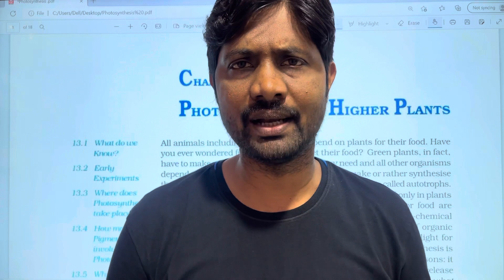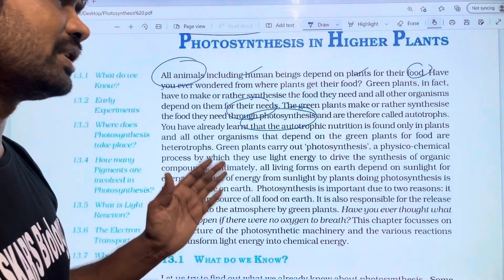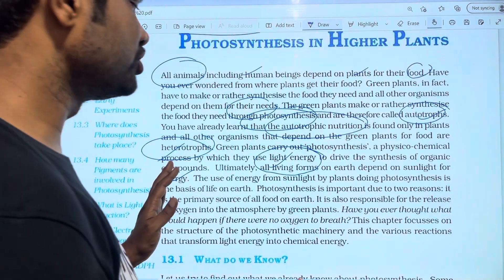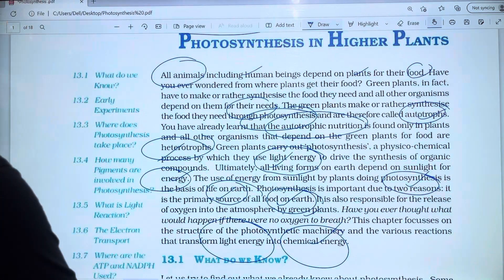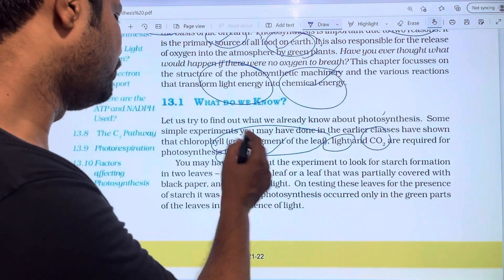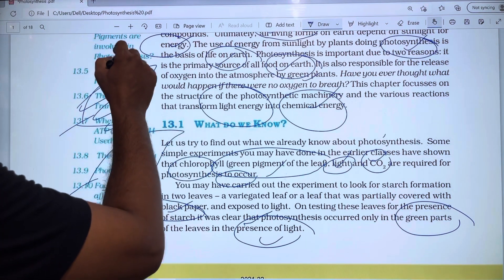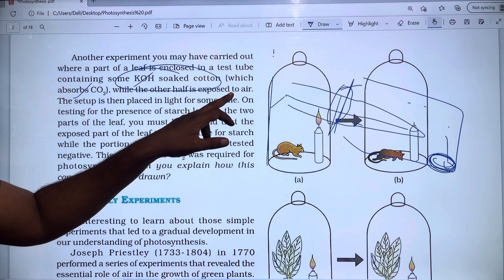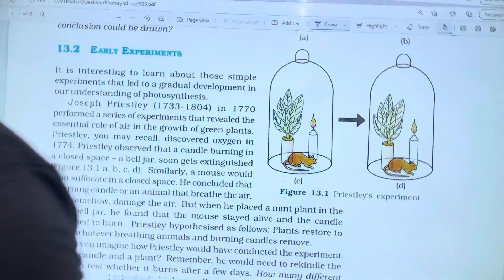Photosynthesis in Higher Plants Chapter Line to line Explanation || Introduction || PART 1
Photosynthesis in Higher Plants Chapter NCERT Line to line Explanation